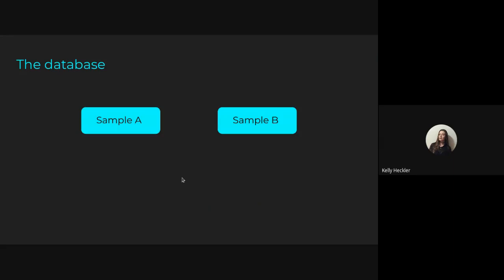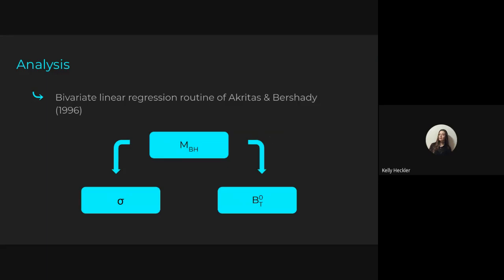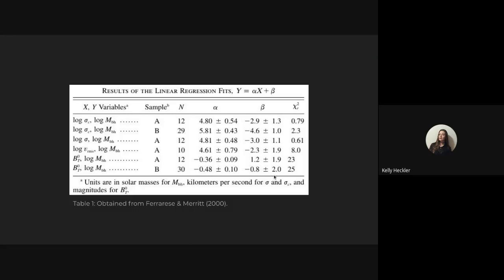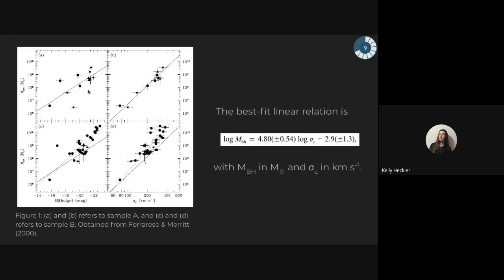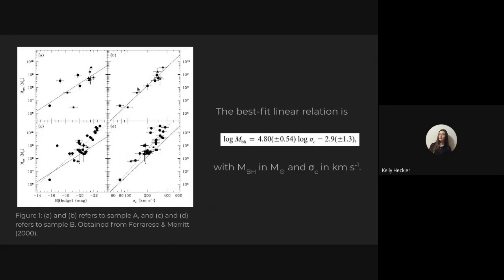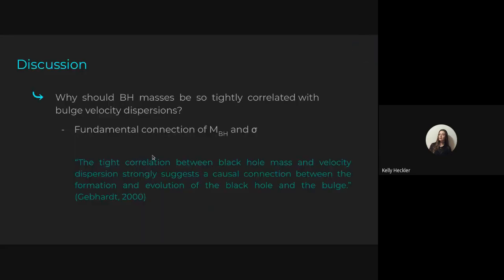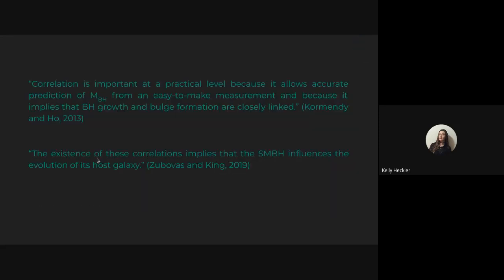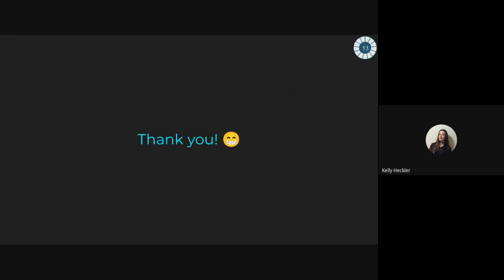A fundamental relation between supermassive black holes and their host galaxies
K.F. Heckler